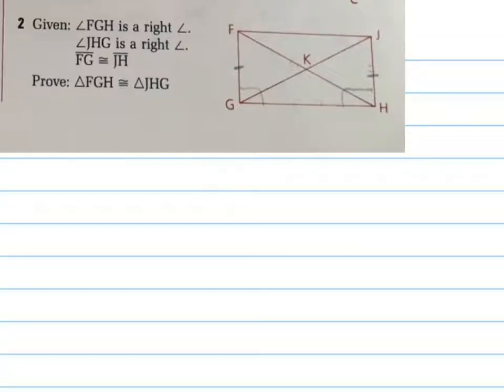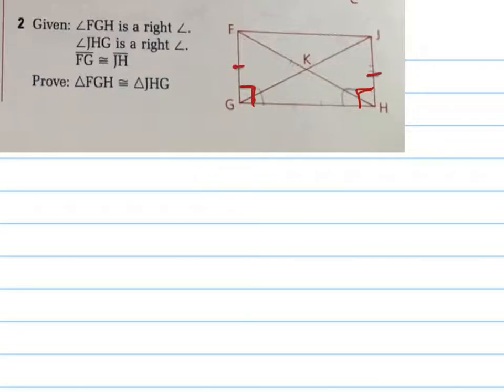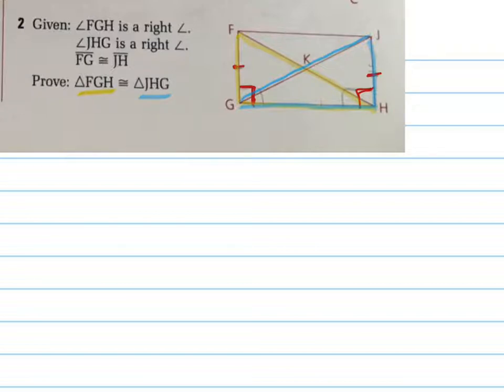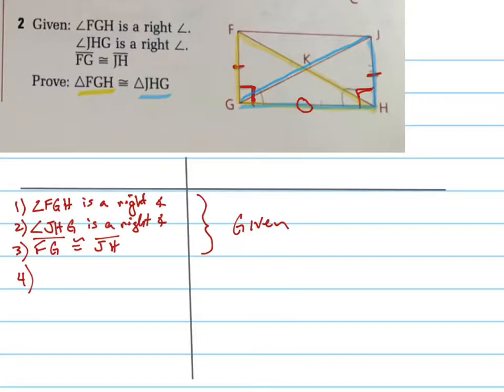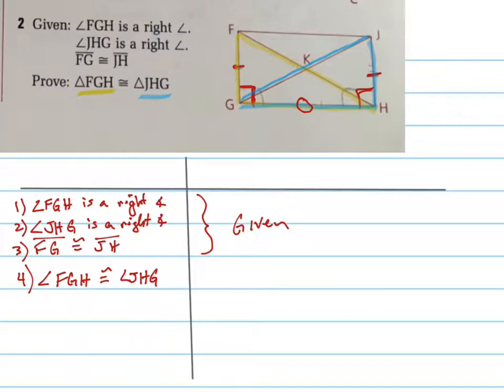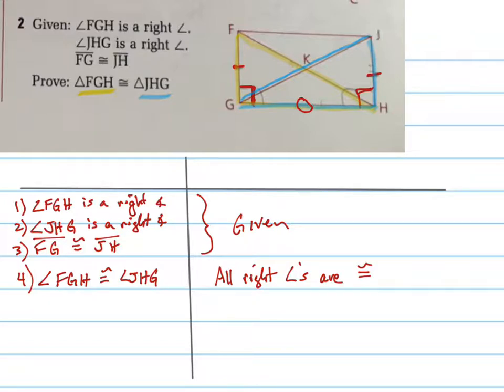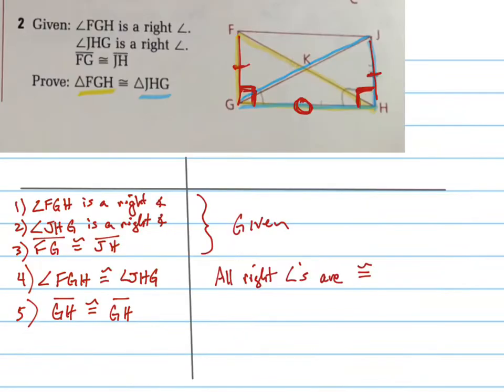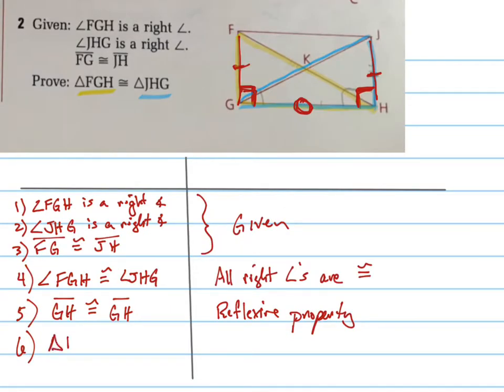Prove triangle FGH is congruent to triangle JHG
Uses reflexive property, SAS.